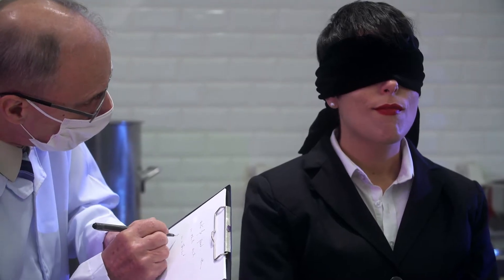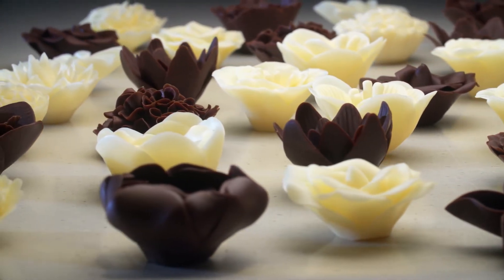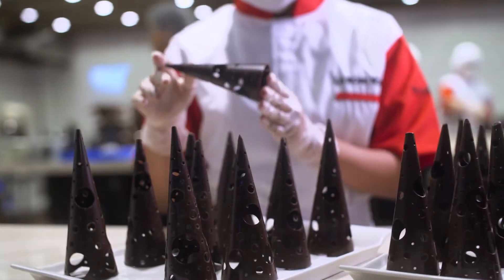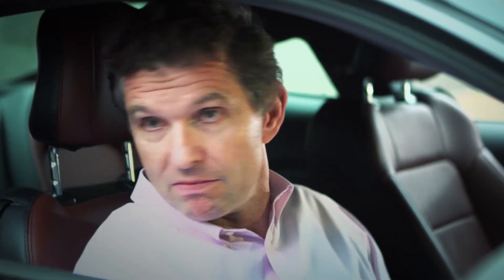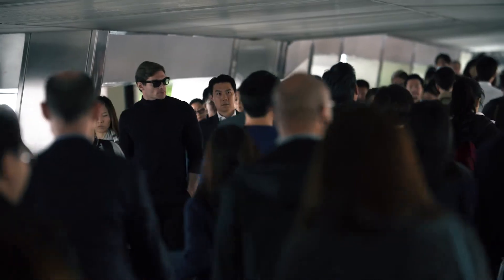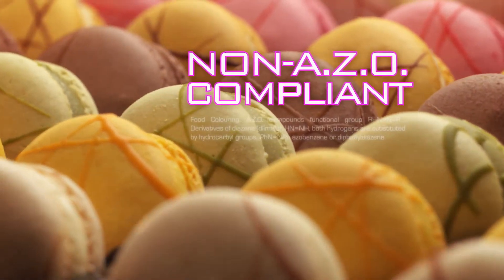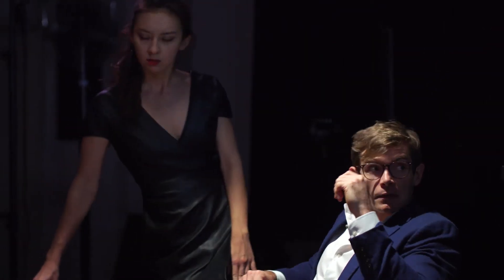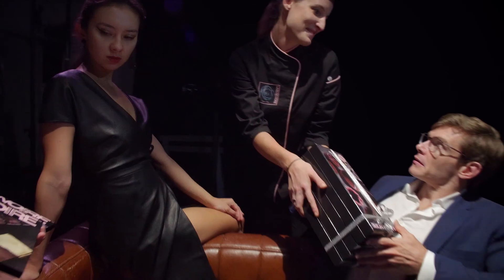La Rose Noire New Products 2018